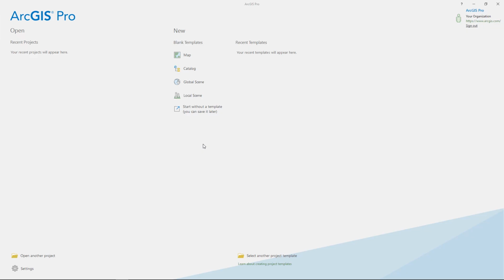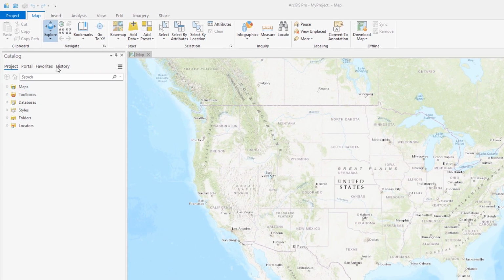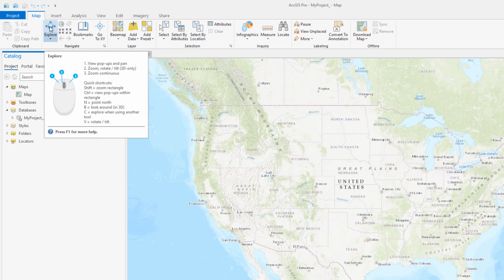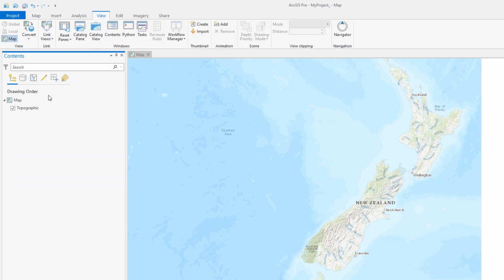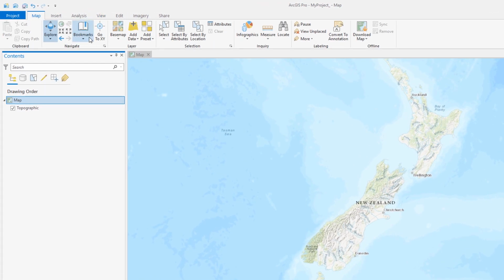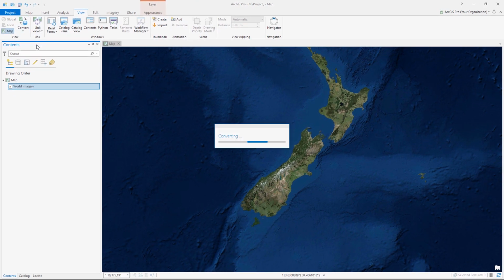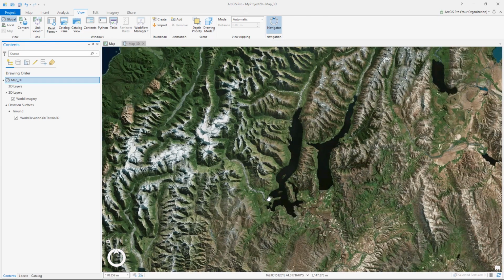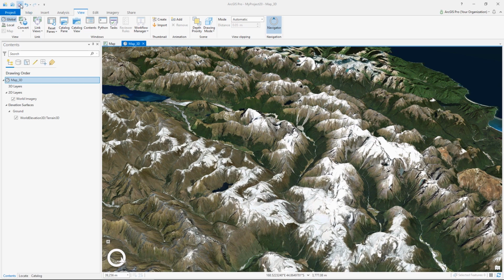Create a Project in ArcGIS Pro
A project in ArcGIS Pro contains your maps, 3D scenes, data, and other resources needed to answer spatially-related questions. This video shows how to create a new project and the steps to add maps and scenes.